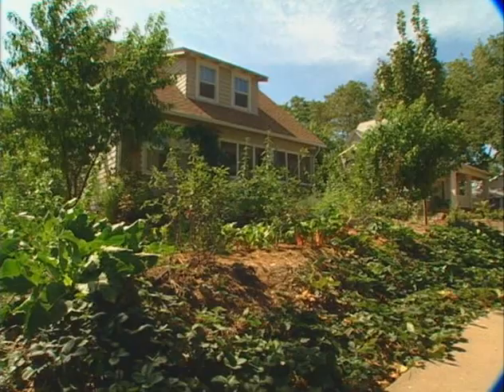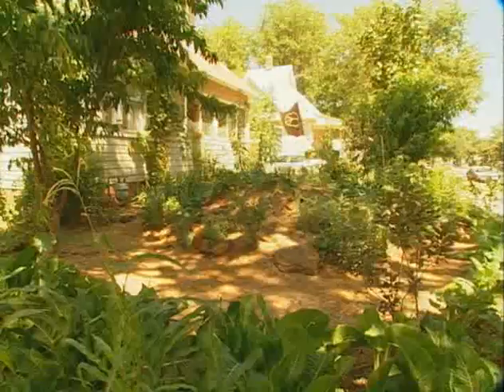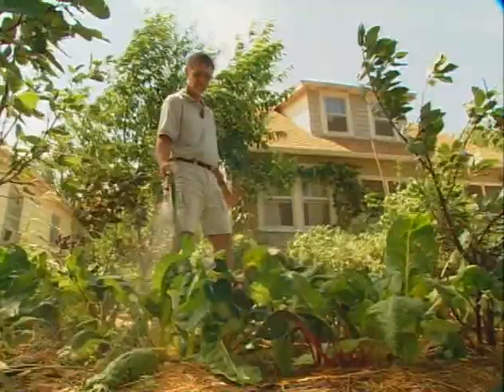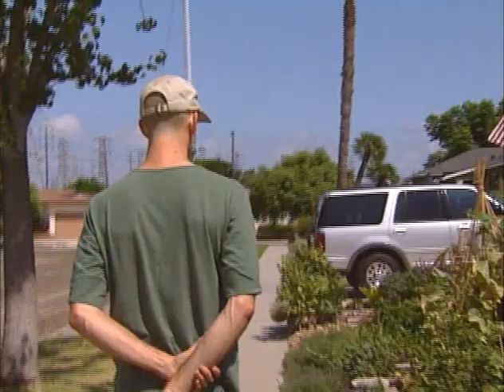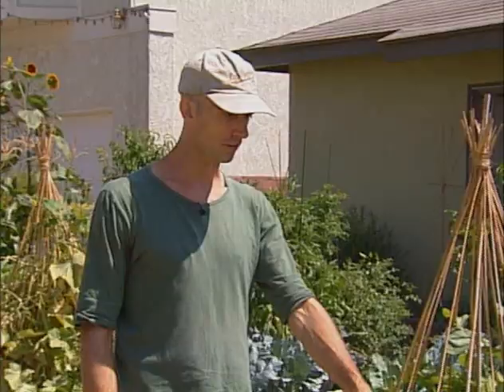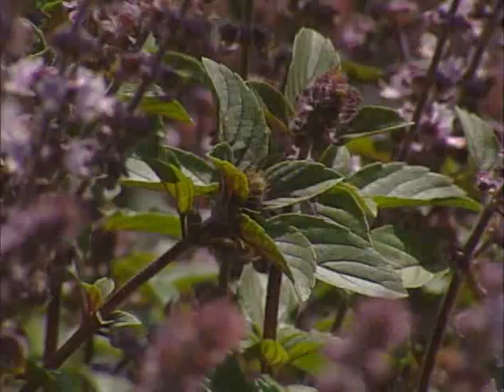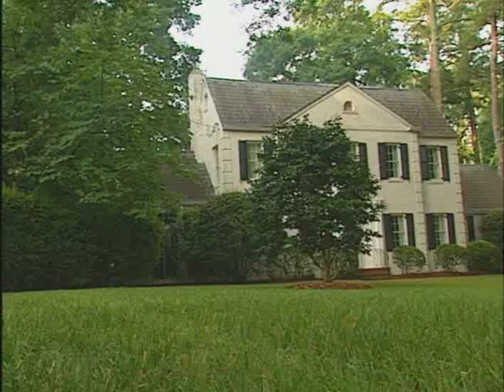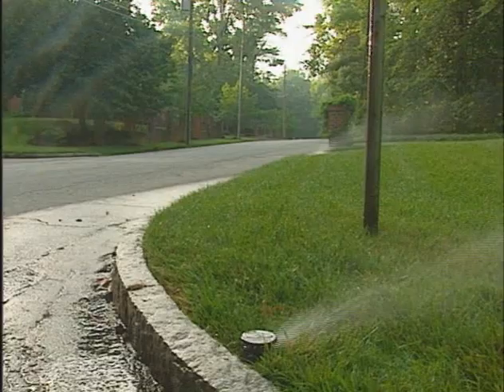Edible Estates on World News Tonight (fritz haeg)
ABC World News Tonite features Edible Estates. Air Date: 08/22/06